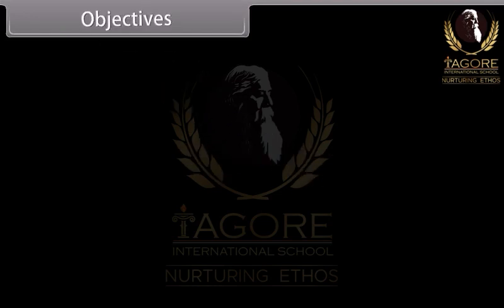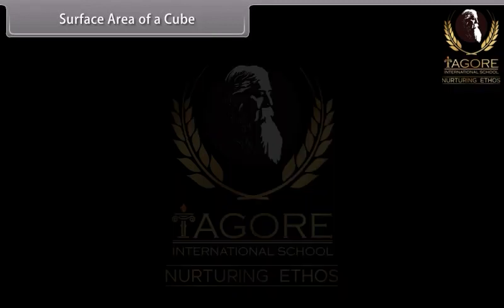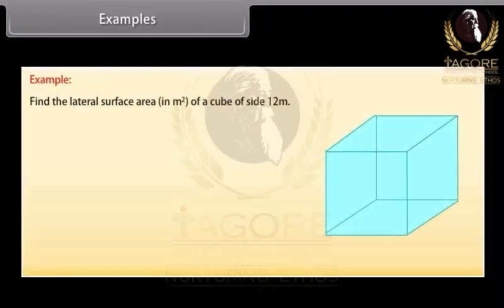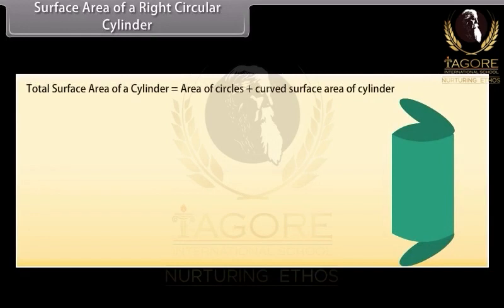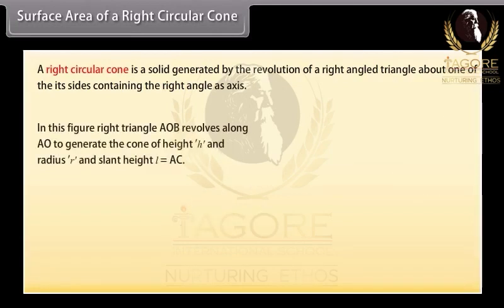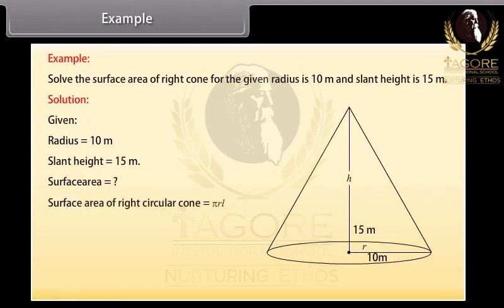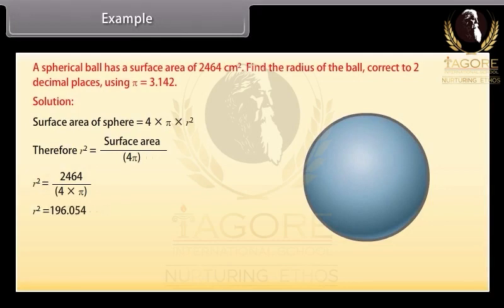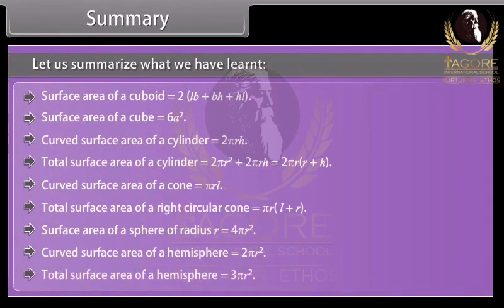Class 9th || MATHS || Surface Area || Tagore International School